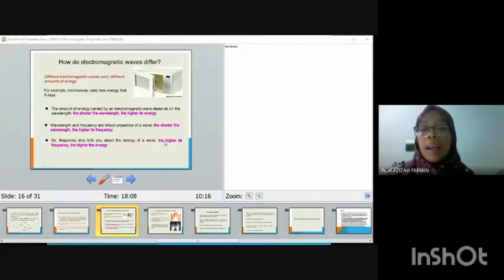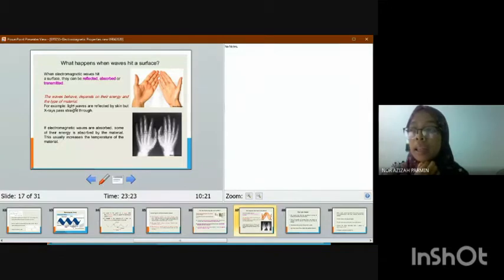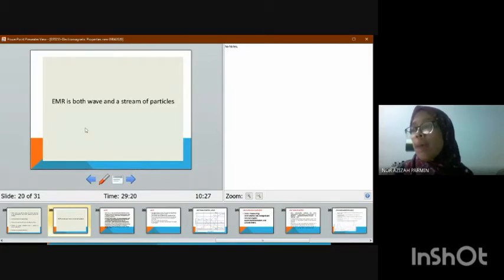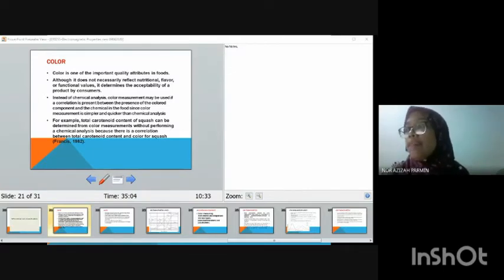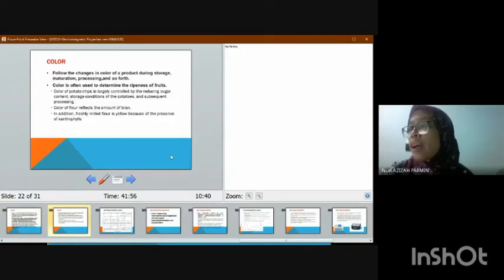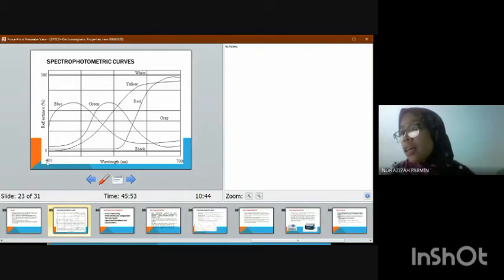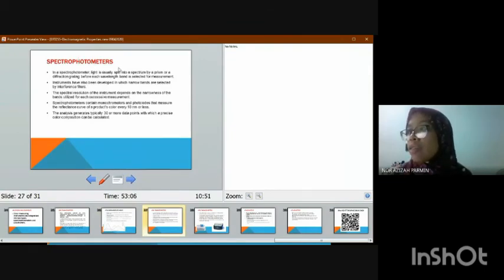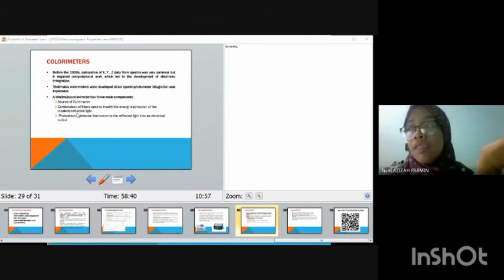ERT 255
Electromagnetic